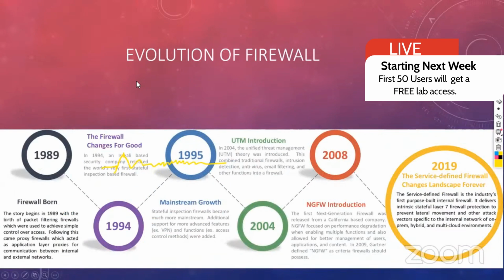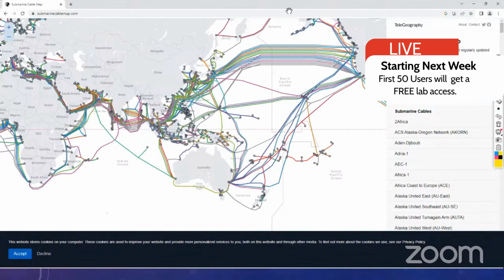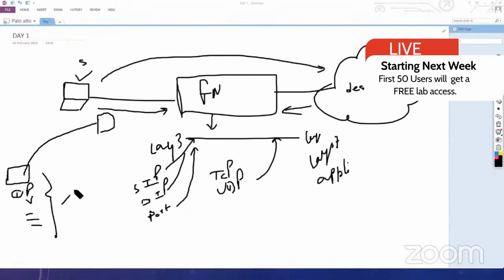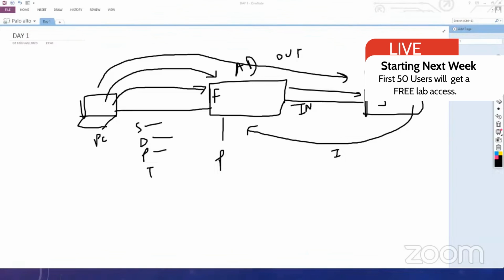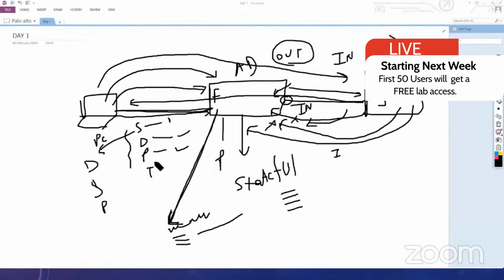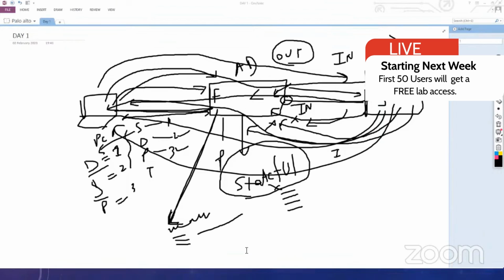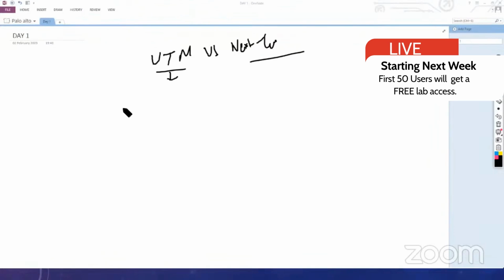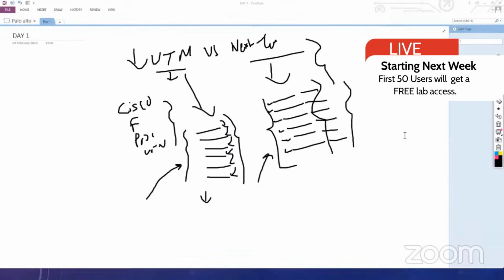New Palo Alto Firewall Batch | Link in Description